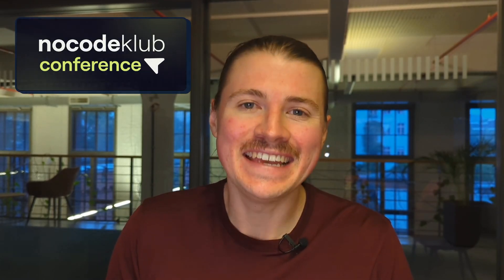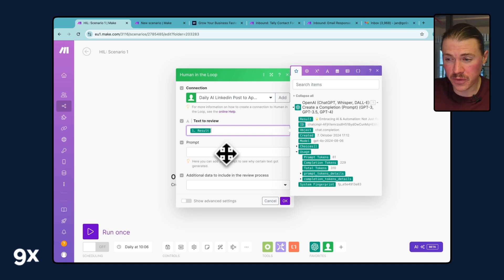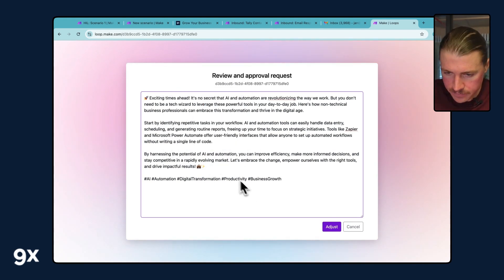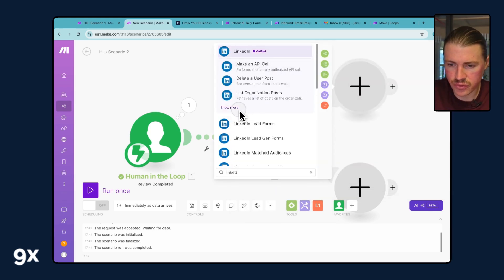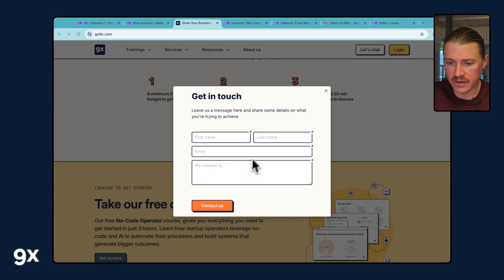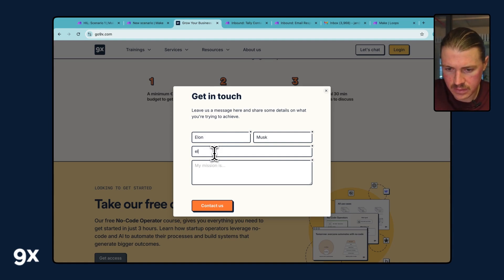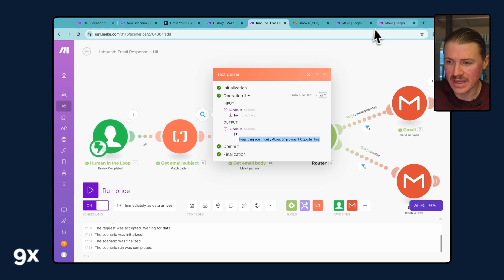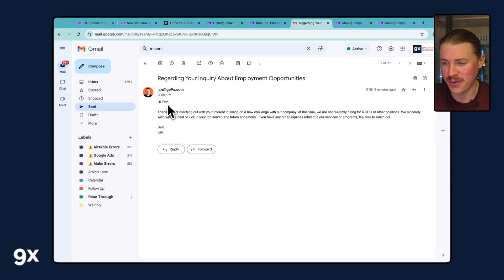This UNRELEASED Make Feature Will Transform Your AI Workflows | Exclusive Demo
Make are releasing a new AI feature later this month, "Human-in-the-loop", and we got early access to test out how it works!

This feature will make it incredibly easy for Make users to Approve, Reject or Adjust the output of an AI response before continuing with an automated workflow.

In this video, we demonstrate:

▶︎ Human-in-the-Loop: Add manual review steps to your automated AI workflows in Make, ensuring better control over AI outputs.
▶︎Approval Workflow with Make: Learn how to set up a review process for AI-generated content, like LinkedIn posts, through a customizable approval system.
▶︎Real-Life Use Case: See how we already use this feature at 9x to manage inbound requests and automate responses while keeping human oversight.

Overview
00:00 Announcing Make's new AI feature
00:54 Exploring the Human-in-the-Loop feature in Make
01:57 Setting up a Human-in-the-Loop "Review Request"
03:55 Taking a look at the Approval UI
04:38 How we handle Human-in-the-Loop responses in Make
07:41 How we already use it at 9x
08:45 Automating email responses with AI
14:39 Conclusion

Ready to boost your no-code skills and explore more cutting-edge tools? Enroll in our Free “No-Code Operator” Course for valuable insights and practical tips:

Looking to try Make for the first time?